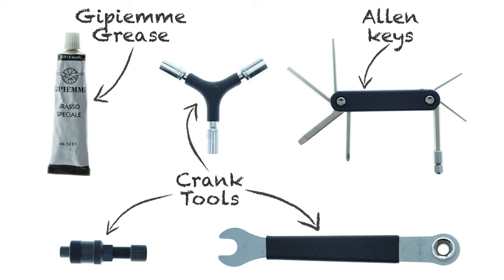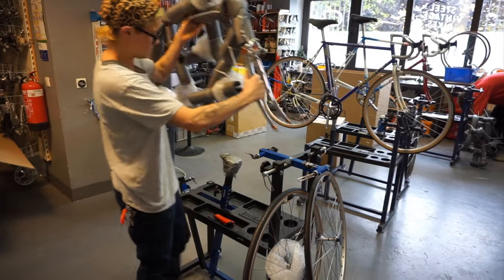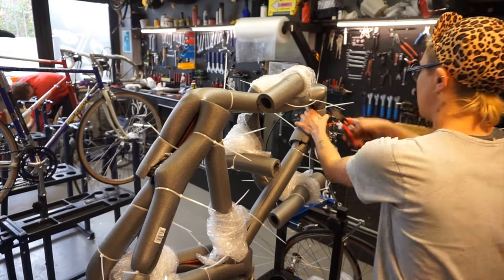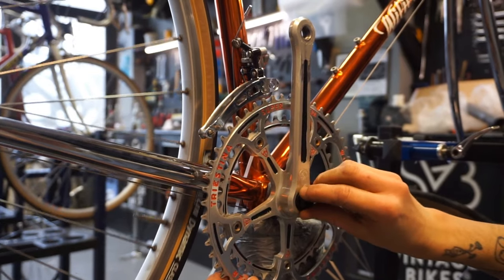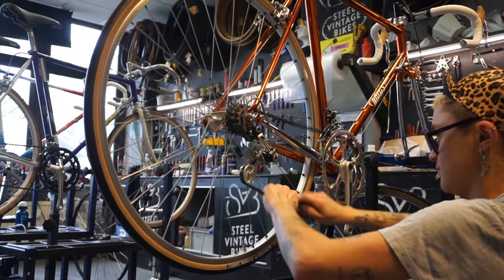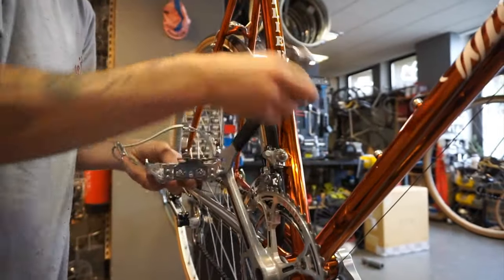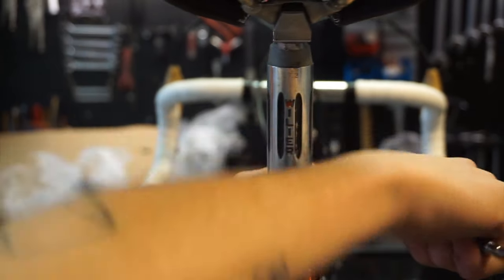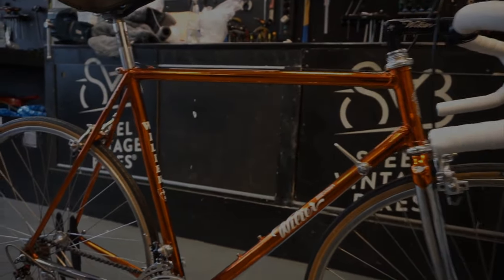How to Assemble your Vintage Bicycle / Unpacking Vintage Bike / Unboxing Classic Bicycle / Build Up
Here at Steel Vintages Bikes, we receive orders from all over the world, to ensure that the bicycles are never damaged in transit we carefully package them. This video is a quick demonstration of how to unpack and assemble your newly received vintage bicycle.

Yes, we ship worldwide - since 2012.

Our collection on steel-vintage.com offers over 200 vintage and collectible bicycles to customers from all over the world.

Our mission is to help you find your dream bicycle!